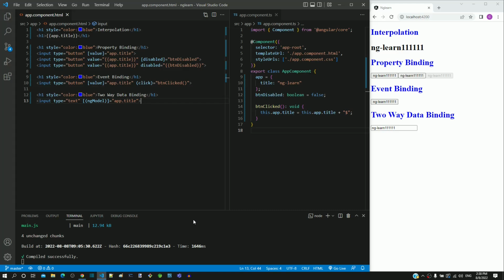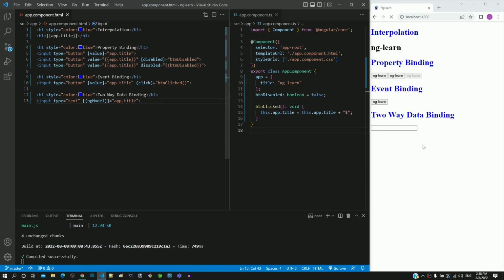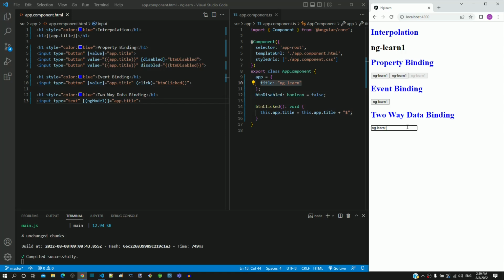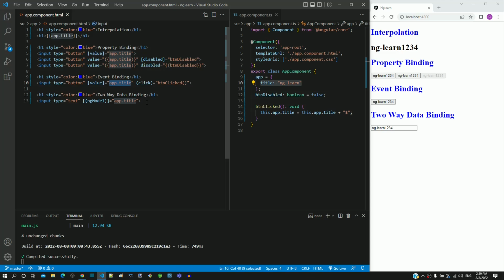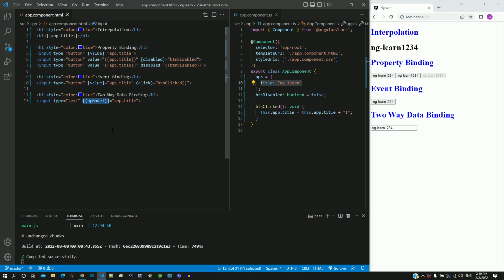#6.4 - How it works? - Two Way Binding - Angular Series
In this video, we will have a deeper look to understand how two way data binding works.